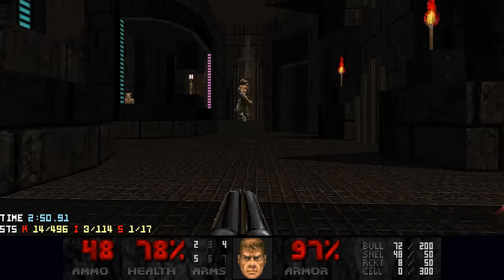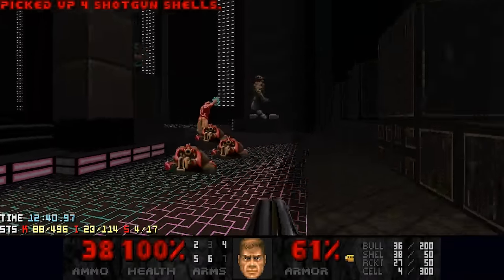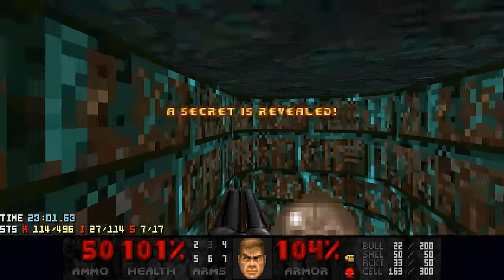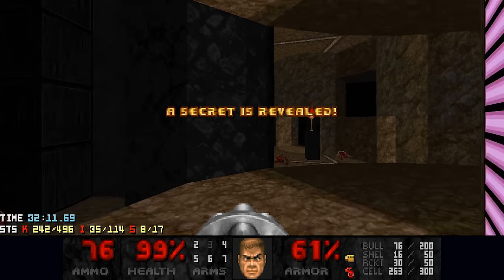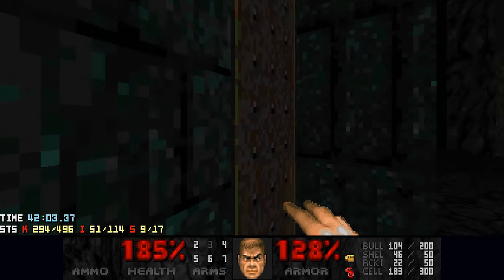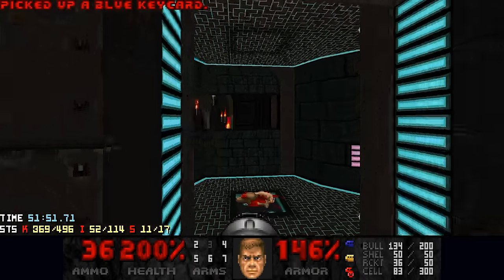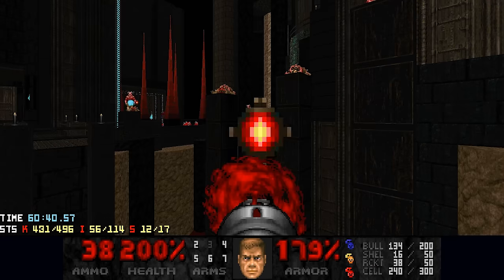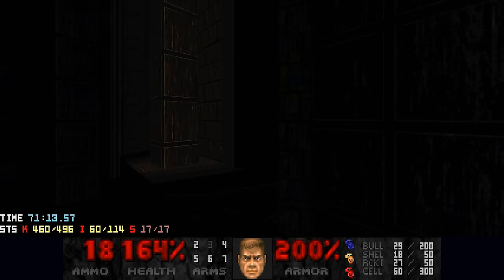Magnolia - MAP03: Soria Moria (Hurt Me Plenty 100%)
Game: Doom II
PWAD: magnolia.wad
Difficulty: Hurt Me Plenty
Source port: PrBoom+ UMAPINFO (-complevel 9)

Pistol start.
All kills and secrets.
No saves.